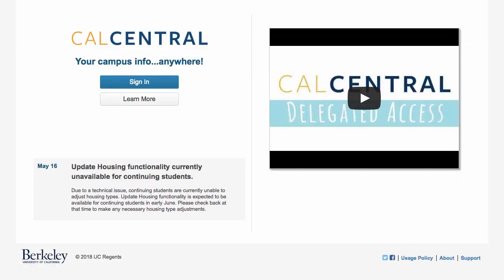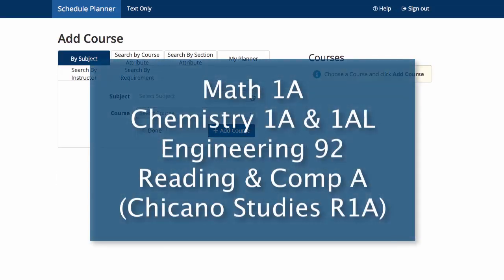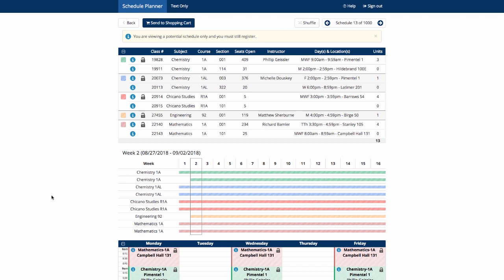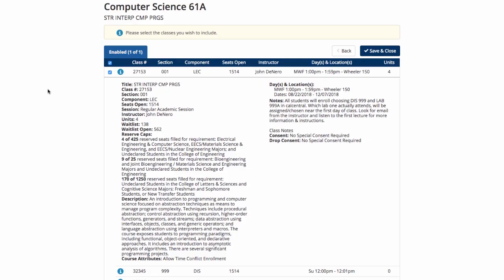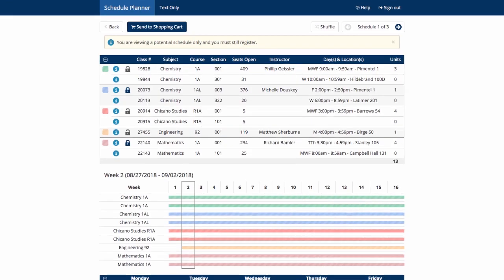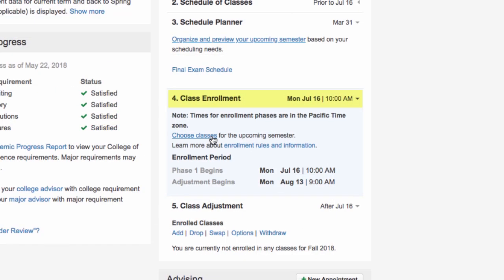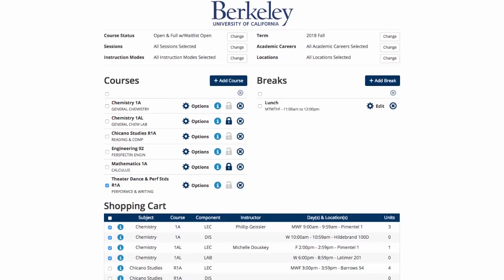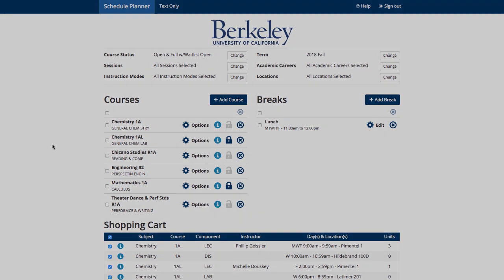Schedule Planner Tips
UC Berkeley's Schedule Planner is available through CalCentral. It is where you will select courses, plan your schedule and send courses to you shopping cart.